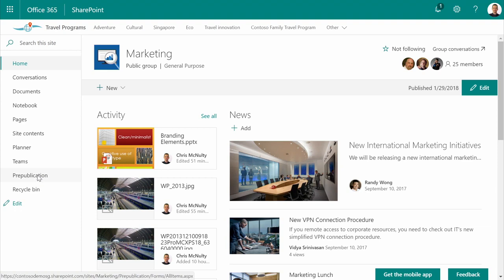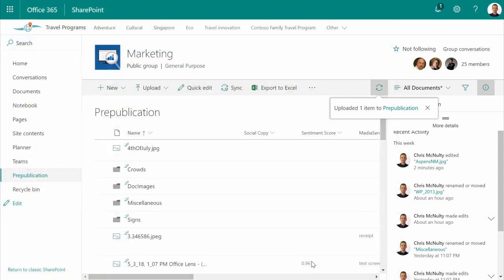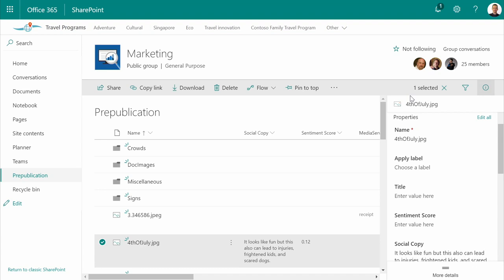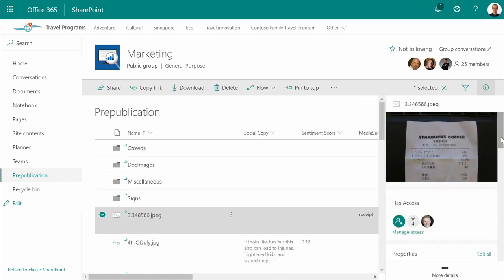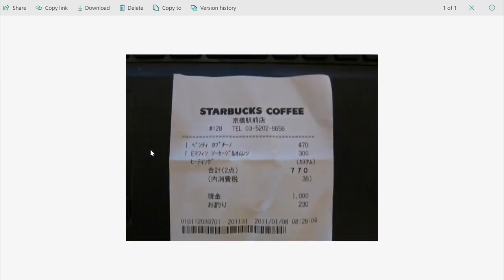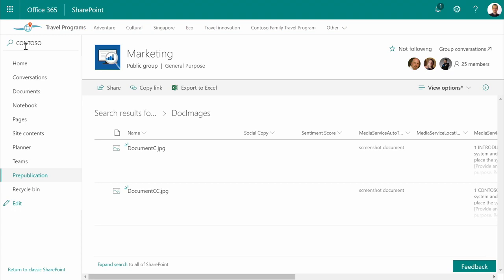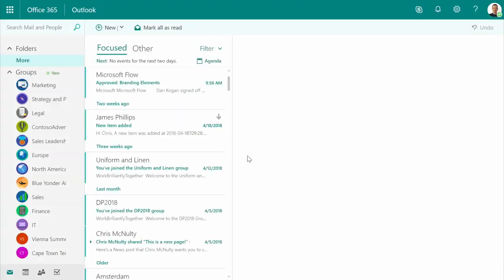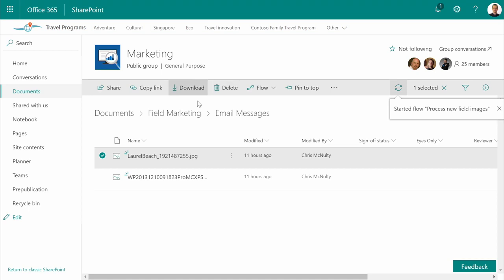Explore How Office 365 is Driving Dynamic Intelligence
Watch video to know how you can walk your customer through the Content Services innovation showcase and explore how Office 365 is driving dynamic intelligence.